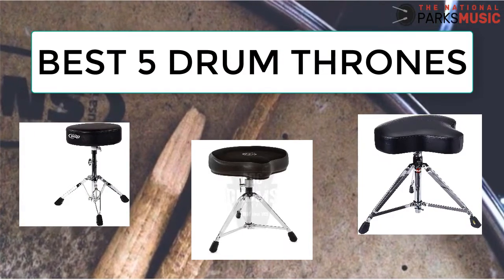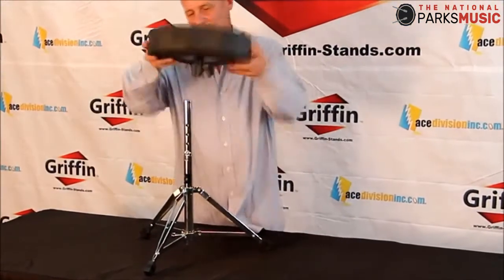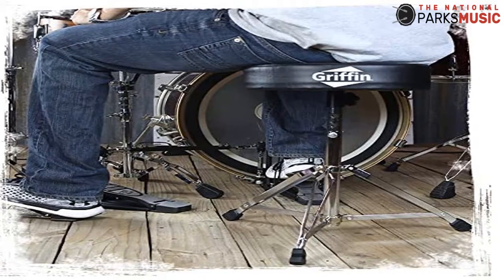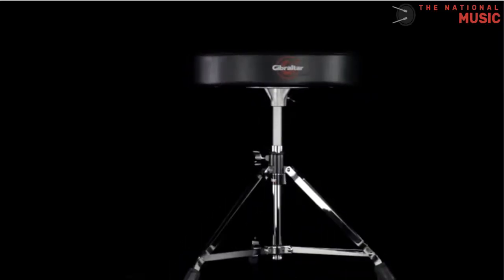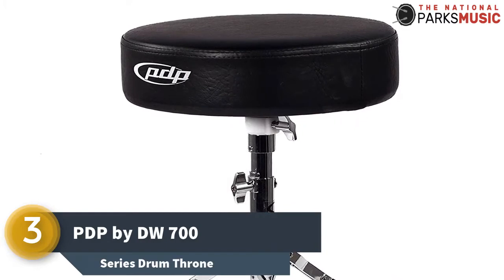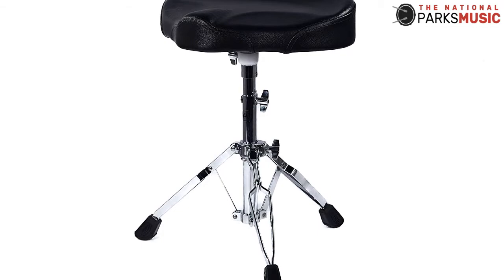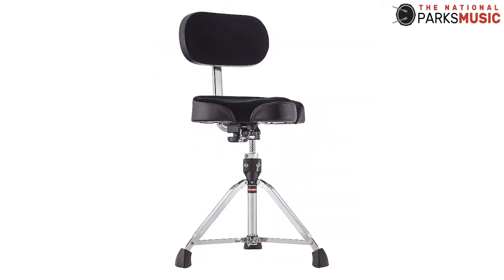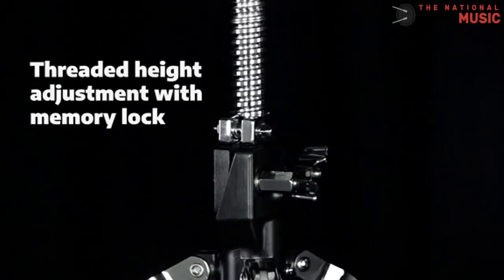5 Best Drum Thrones - which one is best?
This is 5 Best Drum Throne for this Year
Check video and choice one!

1. Gibraltar 9608MB Bike Seat Style
2. ROC-N-SOC Drum Throne
3. PDP by DW 700 Series Drum Throne
4. Gibraltar 6608 – Heavy Drum Throne
5. Drum Throne Stand by Griffin